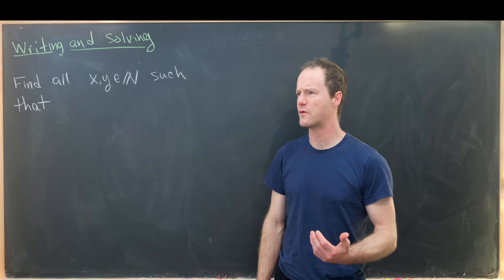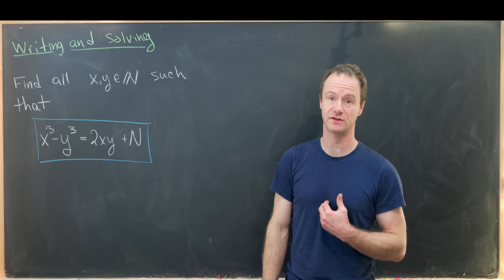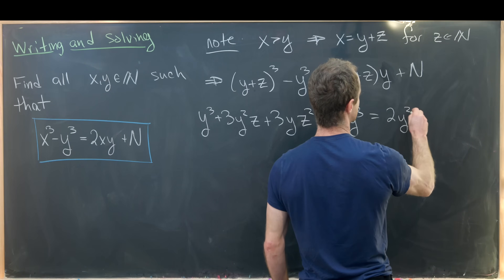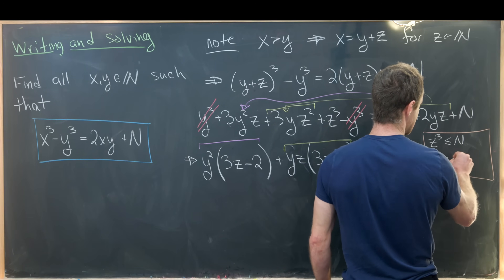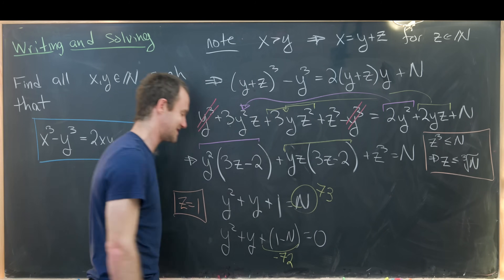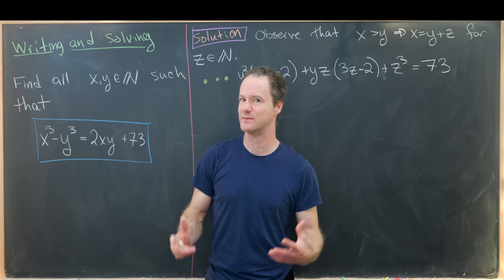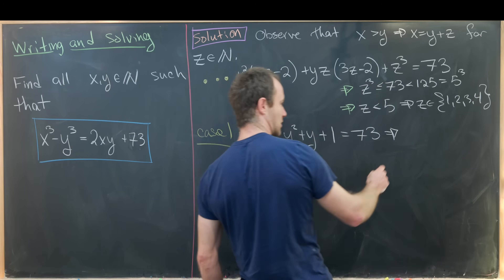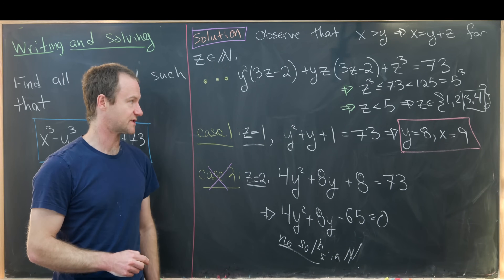how to write you own math contest problem.